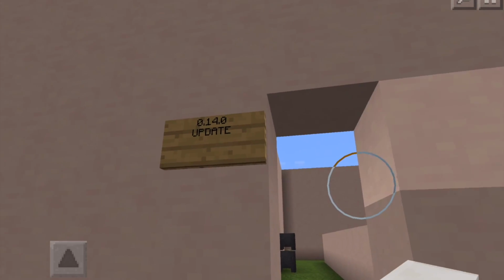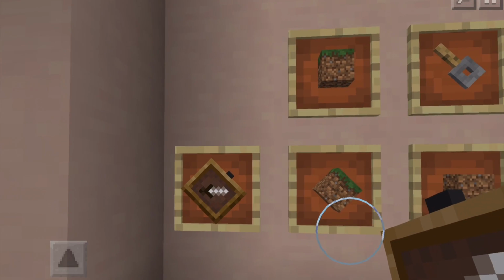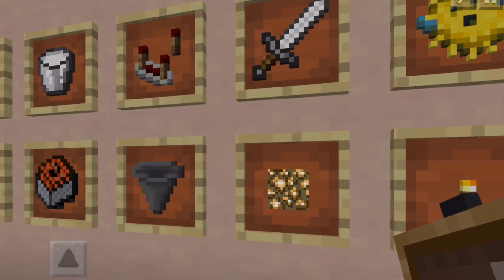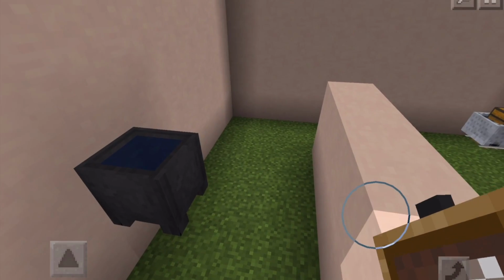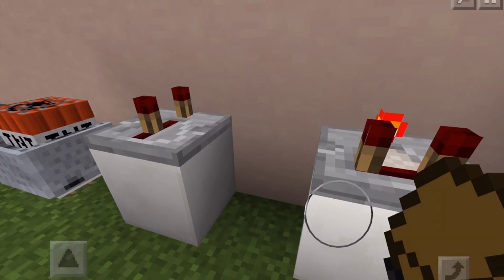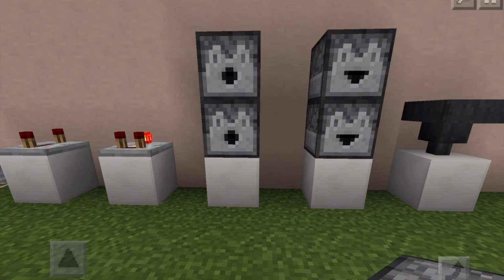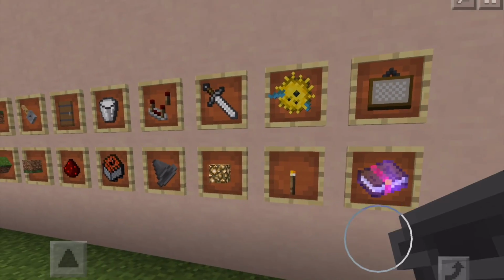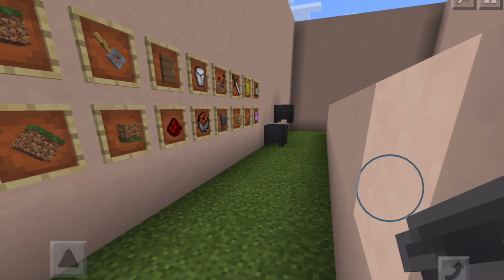Minecraft PE - All The Cool Things About 0.14.0 (for builders)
Minecraft Pocket Edition 0.14.0 has just come out and it brings even more redstone goodness to MCPE. It's also got some great new things for builders - most notably with item frames. Yeah!!

MUSIC CREDIT
TITLE: EDM Detection Mode